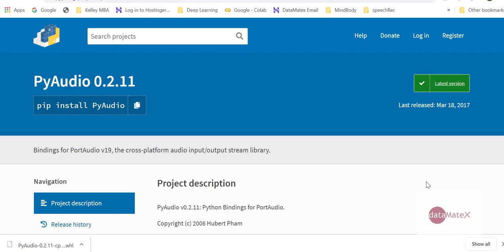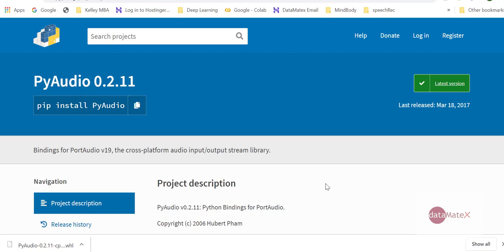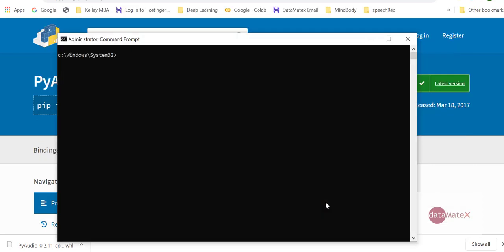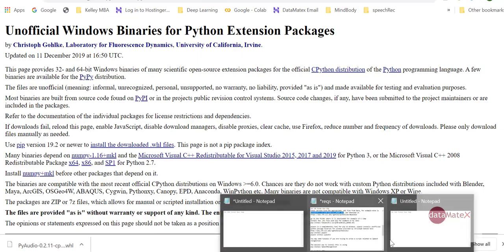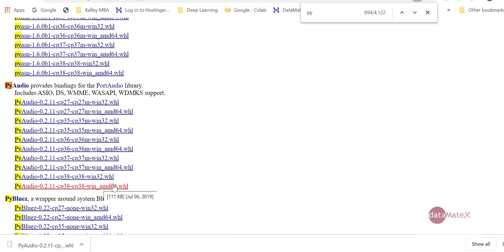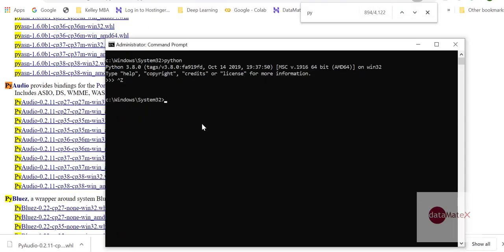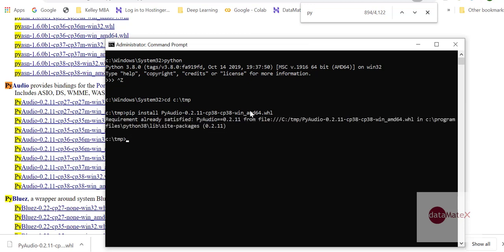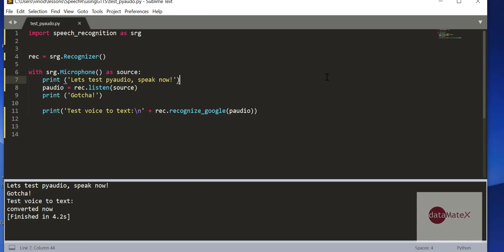Can't install PyAudio? issues in Speech Recognition. See if this helps!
Can't install pyaudio? See steps on how to get it working so you can create Python script to test it.

PyAudio - it provides bindings for the PortAudio library.

First find your Python version that is installed on your machine by going to

go to cmmand prompt and type python. Make sure environment variables are set right.

If you choose "pip install PyAudio" some times it may not work because the default module can be some other version and your python something else.

This needs a correct .whl file
my python version is Python 3.8.0

Download the file and copy to desired folder. From command prompt

navigate to the folder where it is downloaded for example cd C:\tmp

install the .whl file with pip for example in my case:

pip install PyAudio‑0.2.11‑cp38‑cp38‑win_amd64.whl

You can test it out by writing a sample script shown in video. for speech recognition to work, You may need to install  SpeechRecognition library using  pip install SpeechRecognition